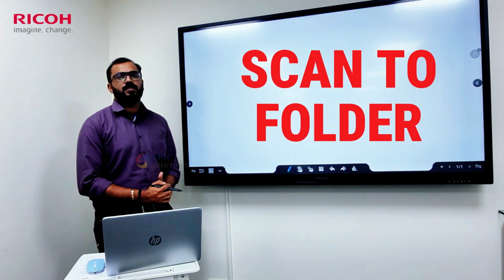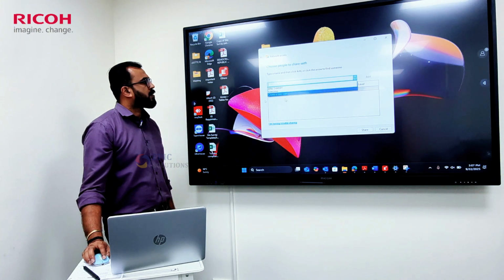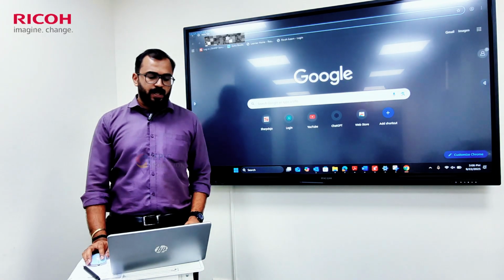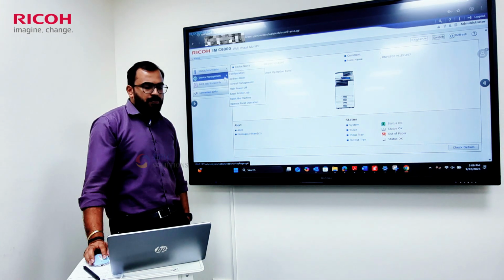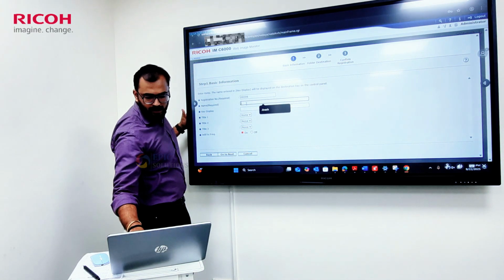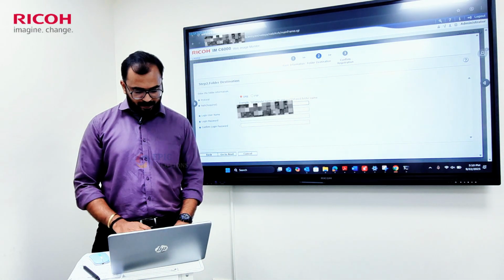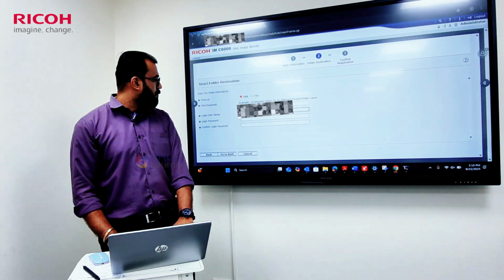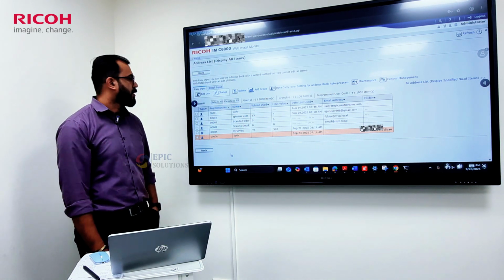How to Scan to Folder on Ricoh IM C6000 (Step-by-Step Tutorial)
Want to scan directly to a network folder using your Ricoh IM C6000 A3 printer? This step-by-step tutorial shows you exactly how to set up and use the “Scan to Folder” function so you can scan documents straight to your PC or shared folder.